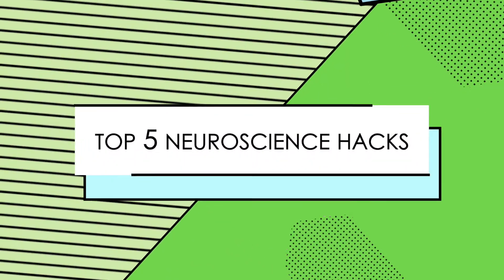Top 5 Neuroscience Hacks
Do you want to know my five favorite neuroscience hacks? They can improve your memory retention and your overall cognitive health.

Timestamps:
00:00 Introduction
00:16 Five neuroscience hacks
04:30: Summary